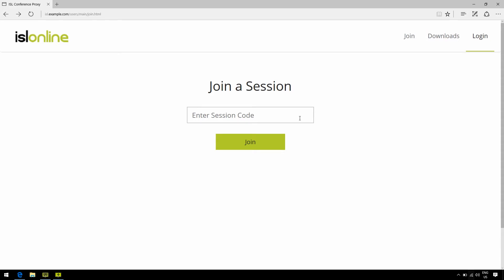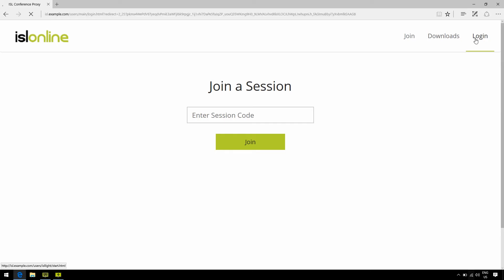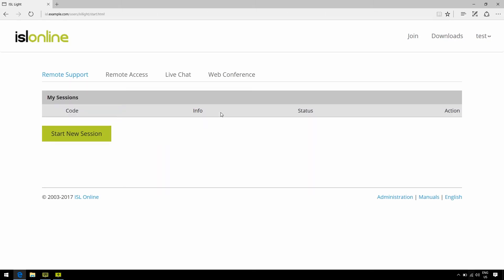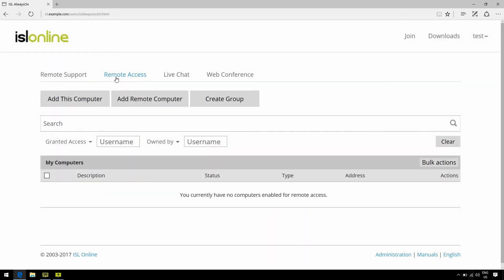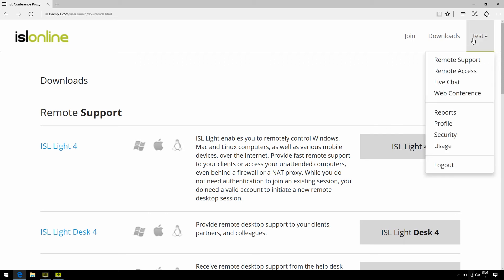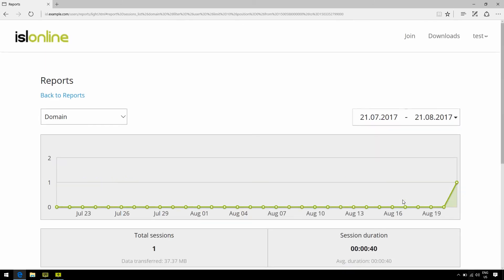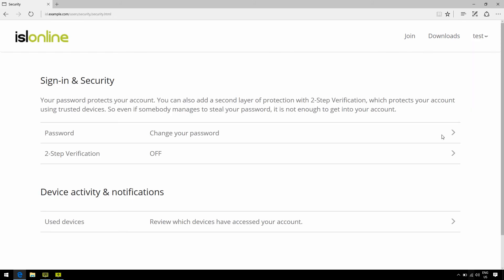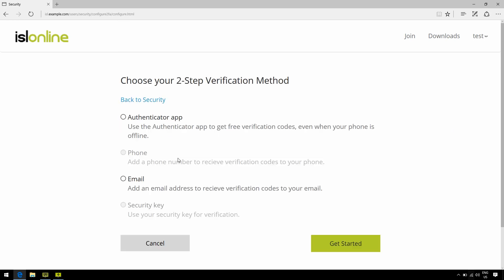Server License Overview | ISL Online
Quick overview of ISL Online Server license - self-hosted remote desktop.